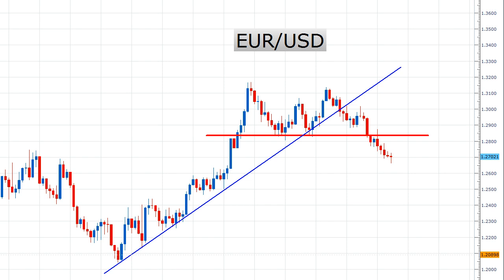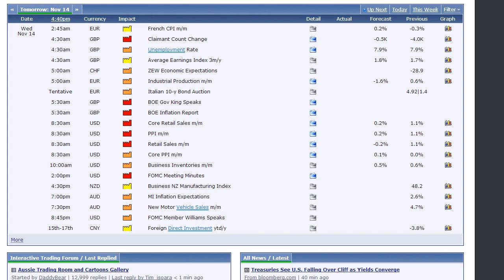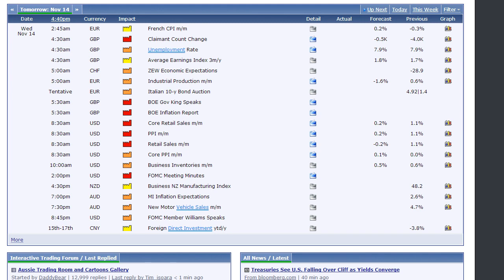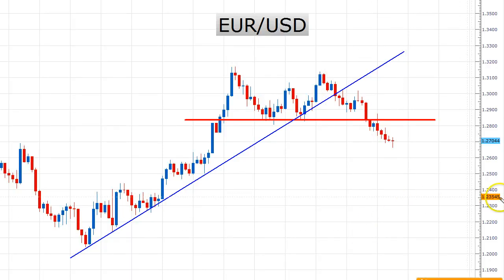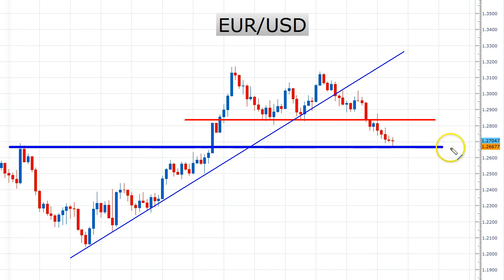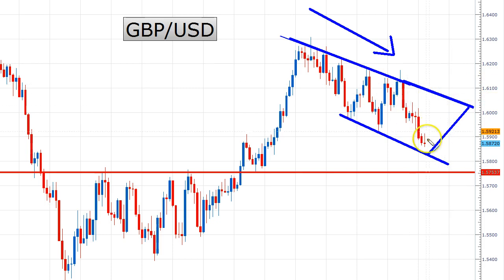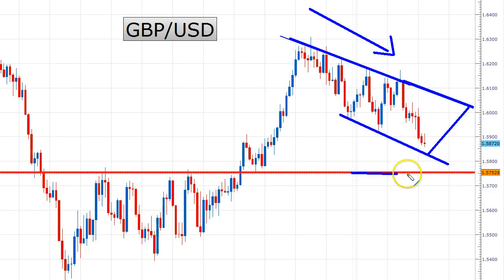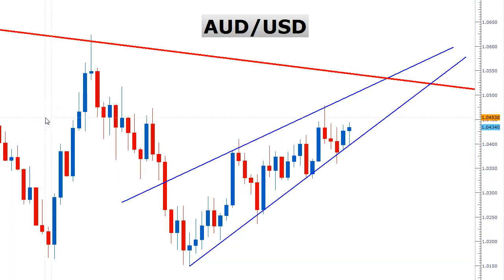Daily Analysis 11/13/2012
USD Pairs to Look at.